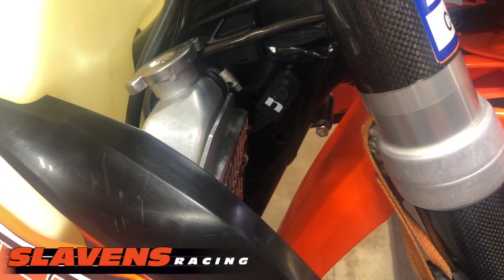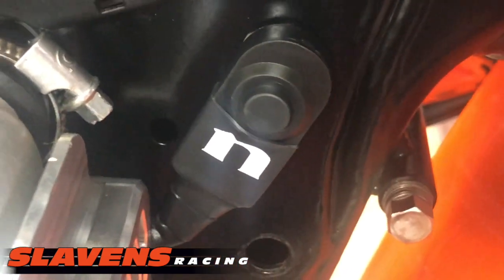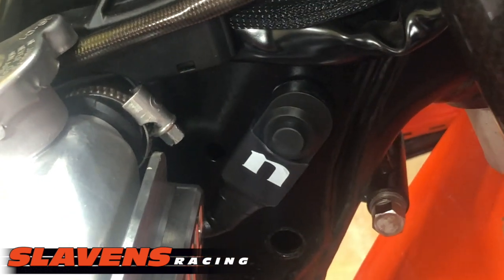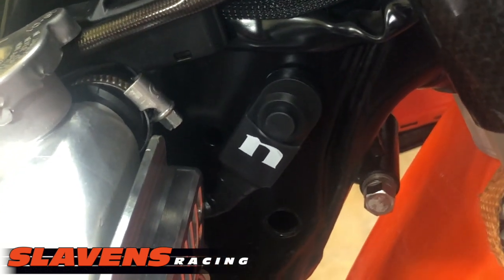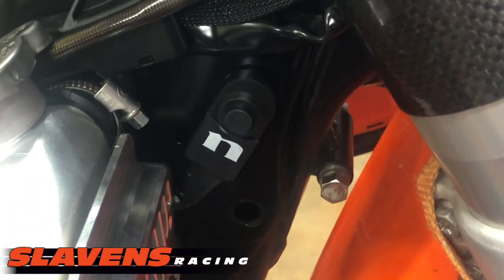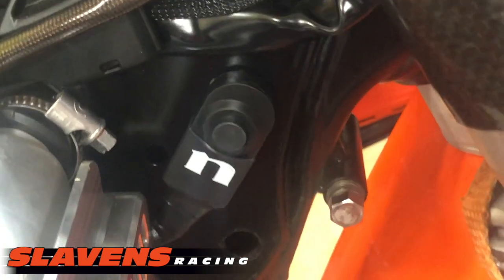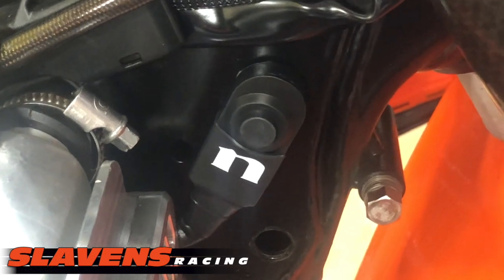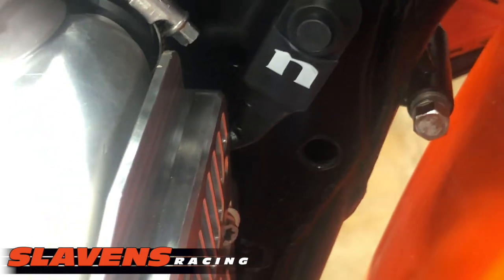Product Showcase Nihilo Secondary On Switch (SOS)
This video is about Product Showcase Nihilo Secondary On Switch (SOS)